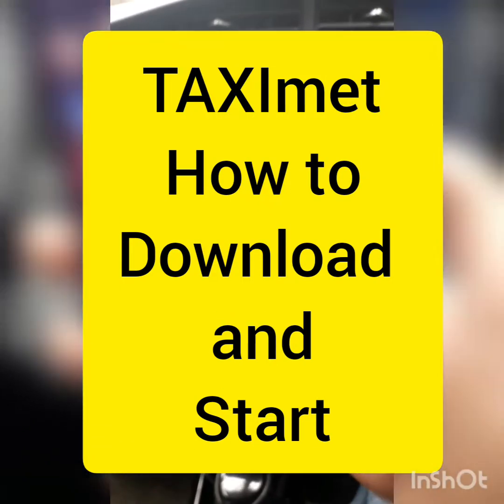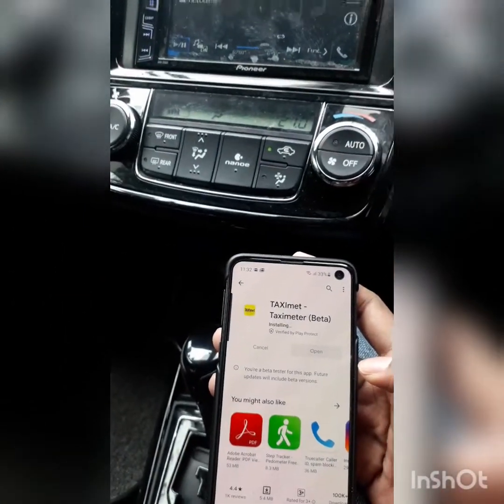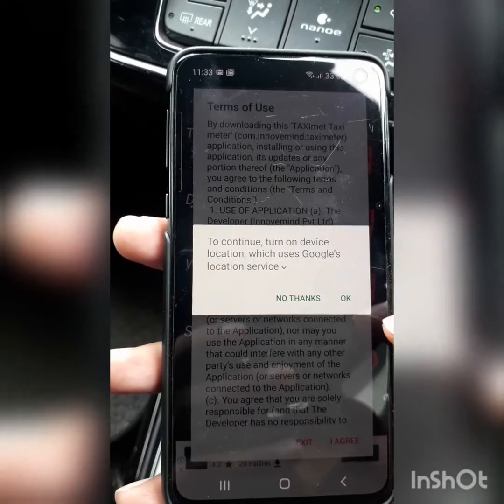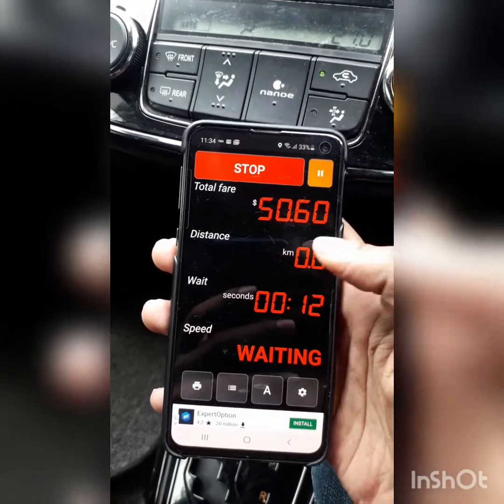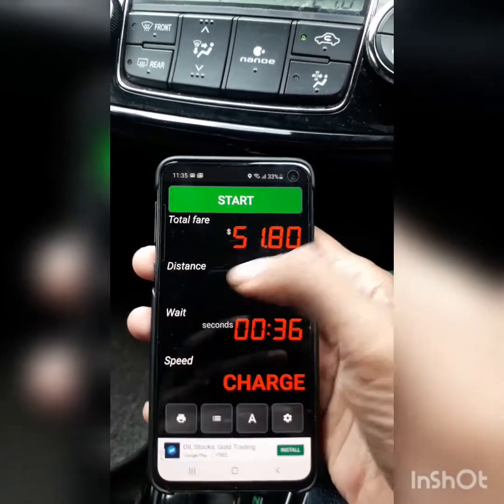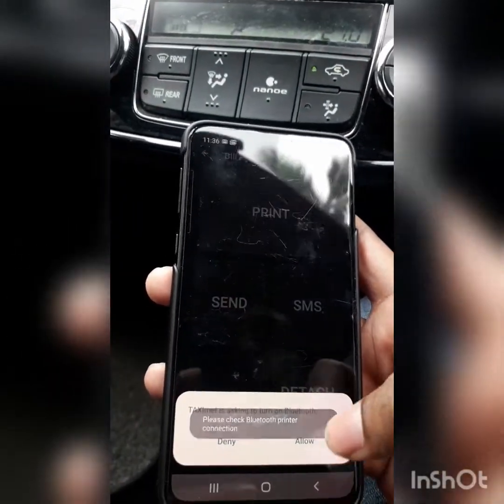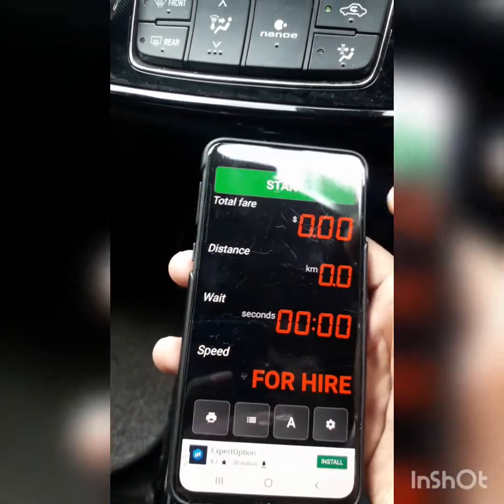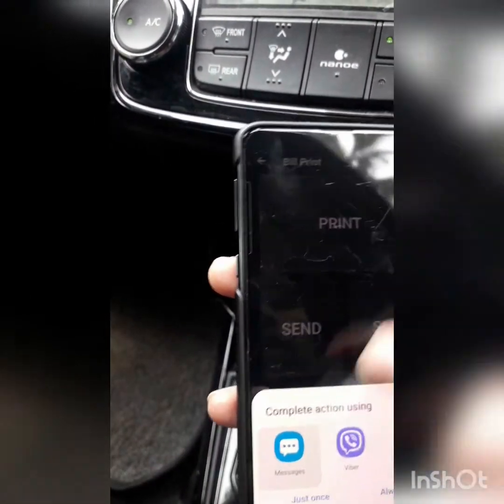TAXImet Taximeter start up, ටැක්සි මීටරය ආරම්භය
Download and start driving with TAXImet taximeter app. Real life video guide
More videos.. ටැක්සිමීටර් යෙදුම ගාස්තු සැකසීම Taximet setting the Tariffs: